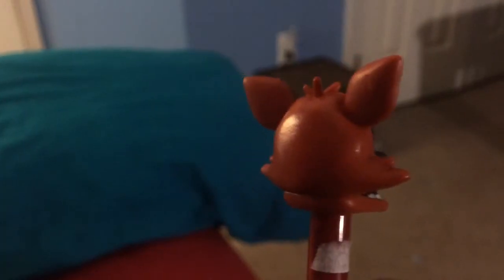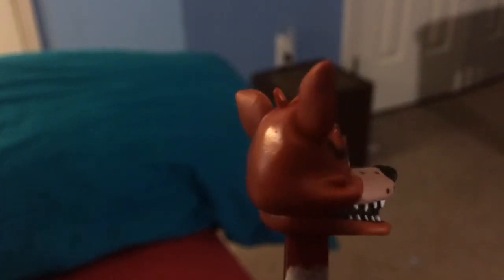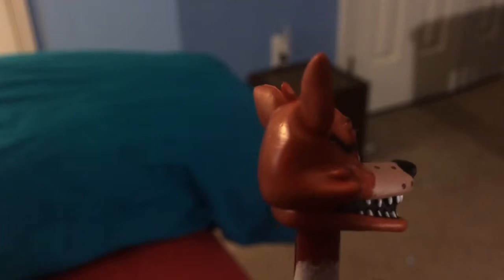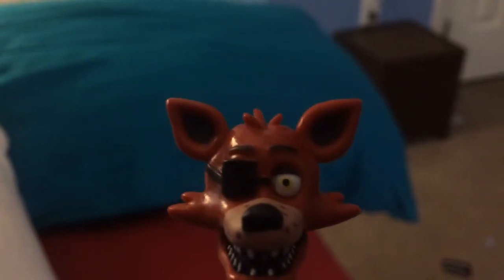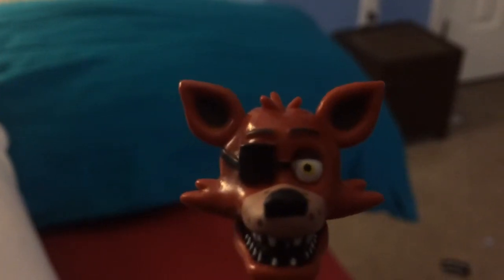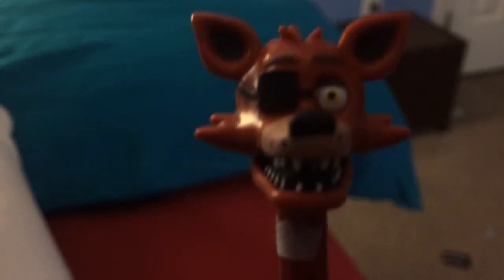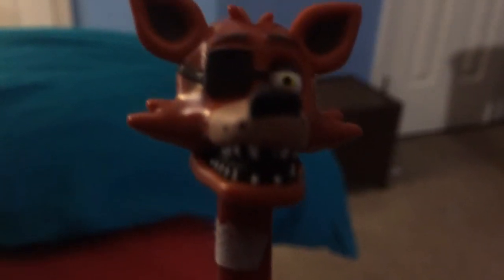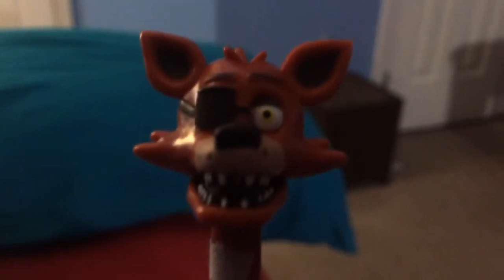FOXY'S ADVENTURE- Trailer 1